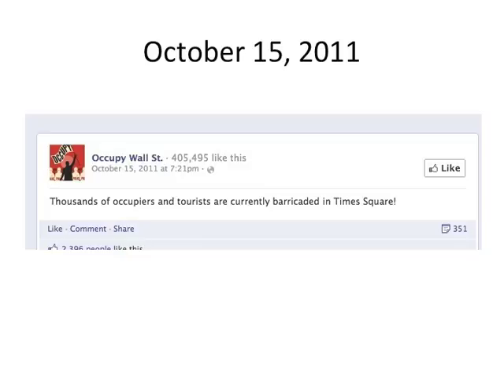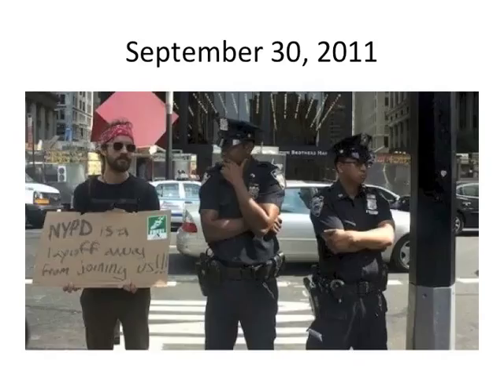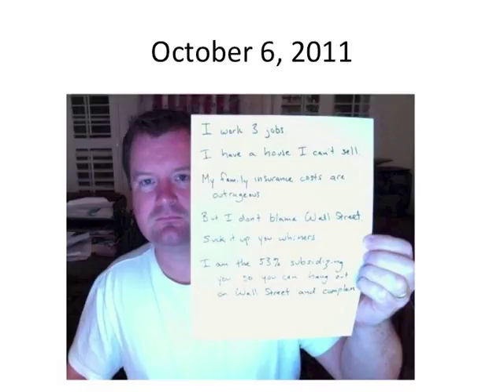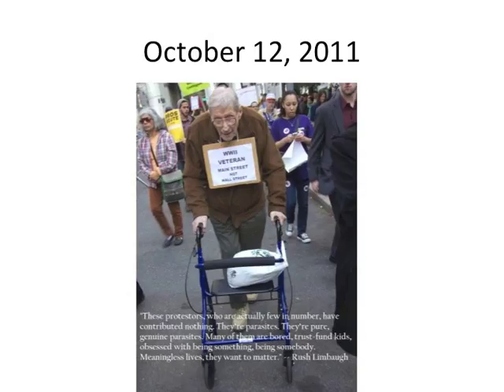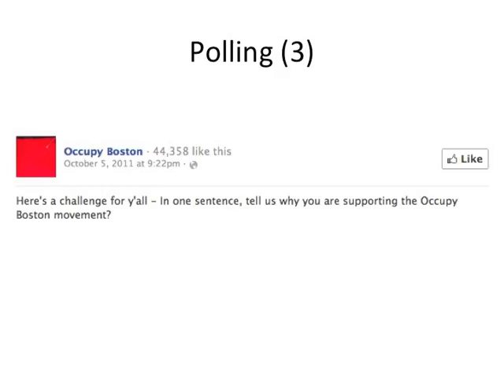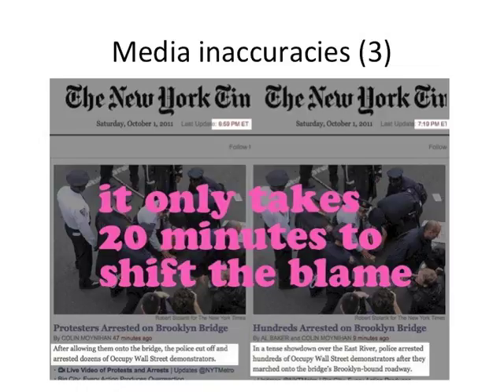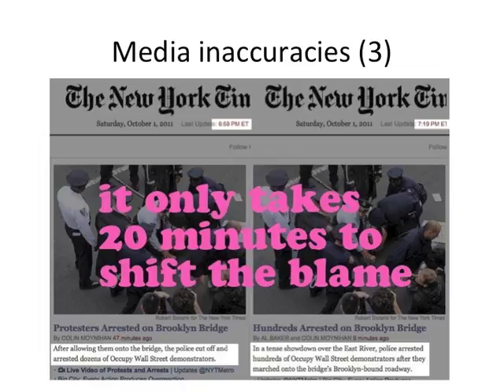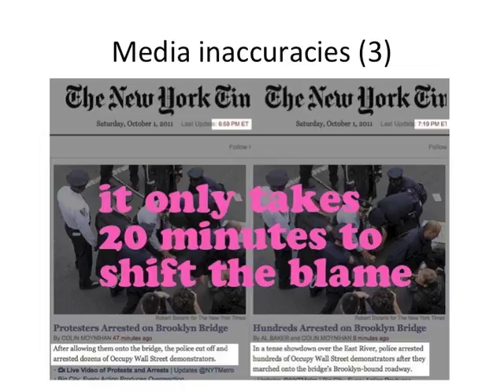SMGC Sarah Gaby - Occupy movement online p2